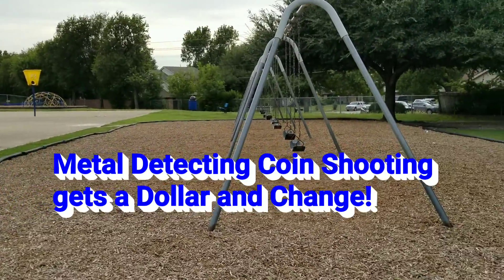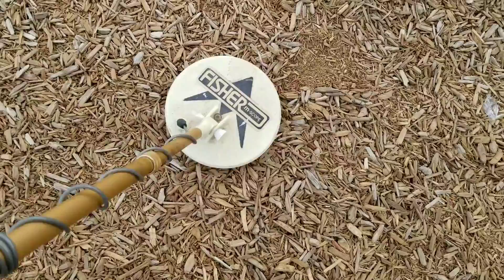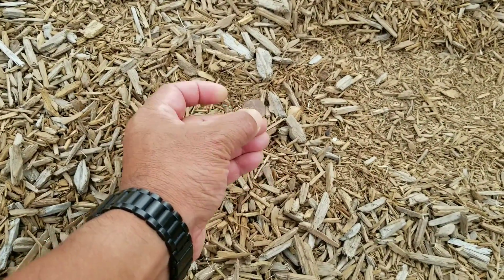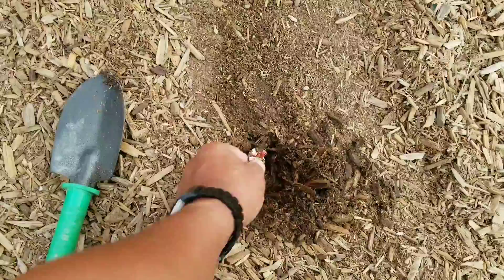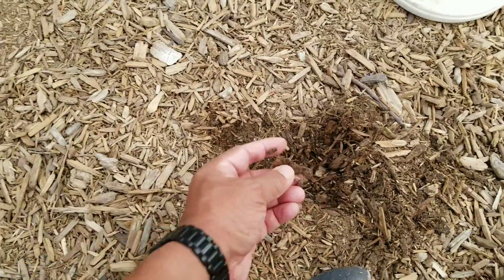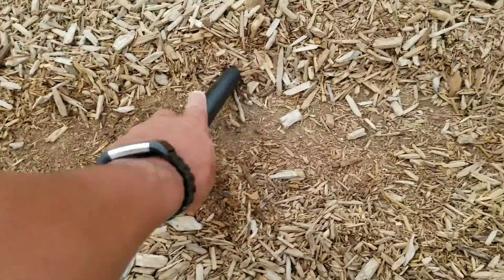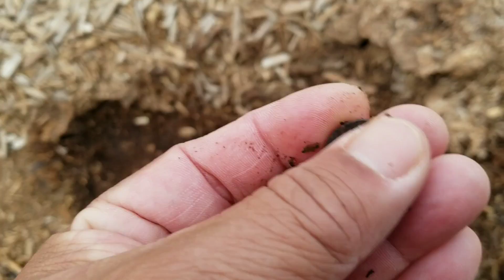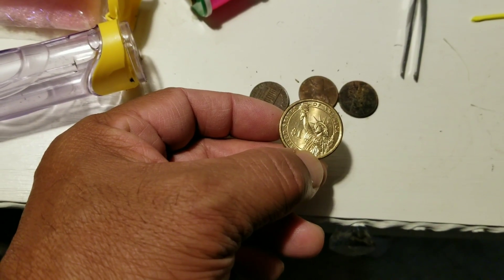Metal Detecting Coin Shooting gets a Dollar and Change!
PS: Garret Pro Pointer Pinpointer on Amazon

Another quick trip to the local playground with the 1225x Fisher. Waited long enough to  allow it to be "re-seeded" with a few coins!